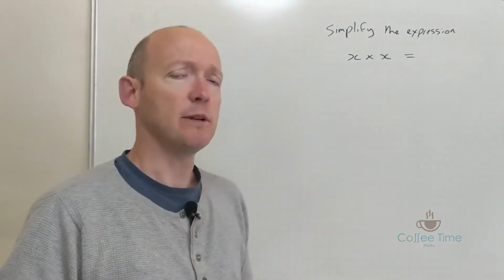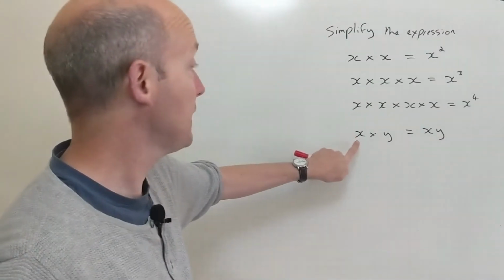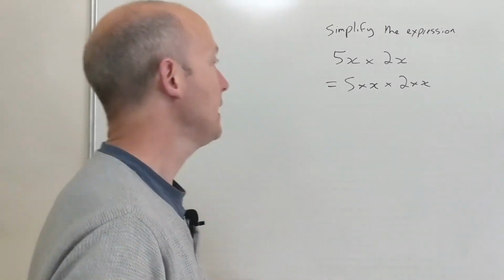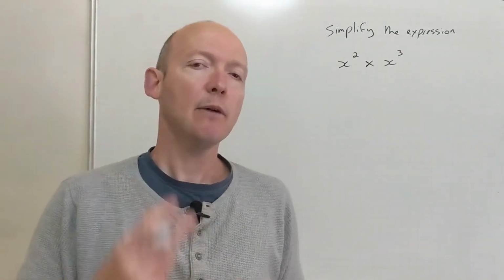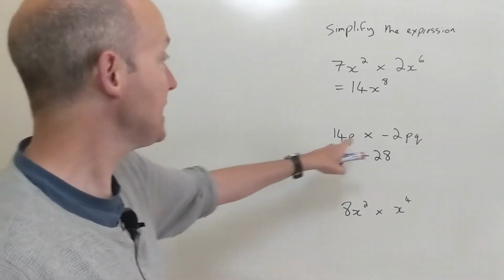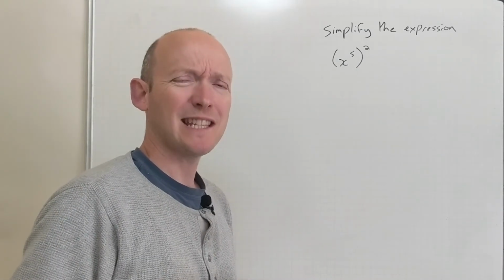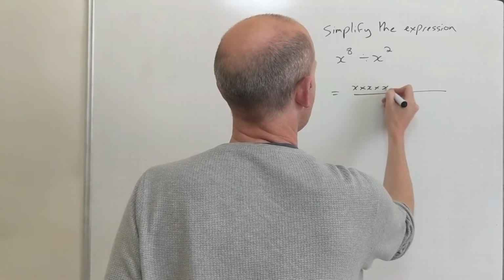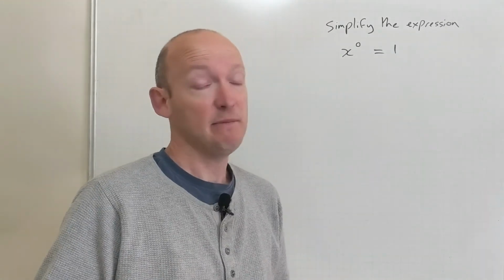GCSE maths simplifying expressions 2 - multiplying and dividing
This is the second of a series of three videos on the subject of simplifying expressions. Here our focus is on multiplying and dividing terms in algebra.